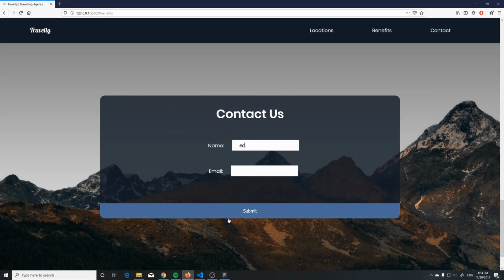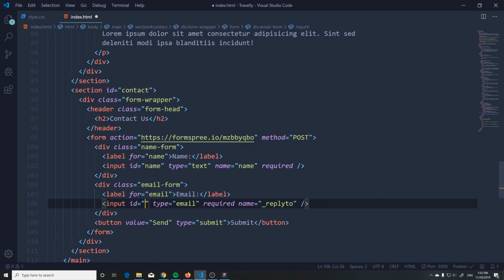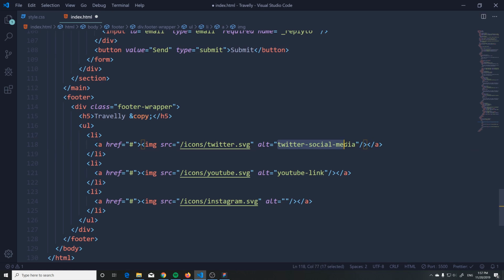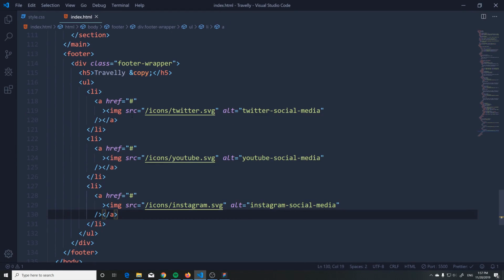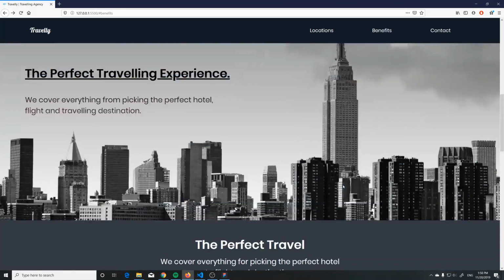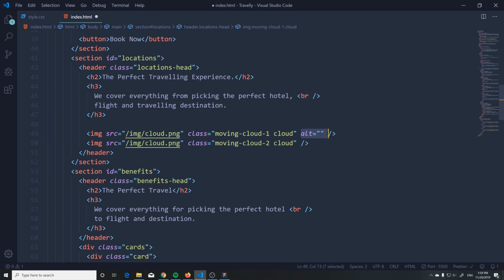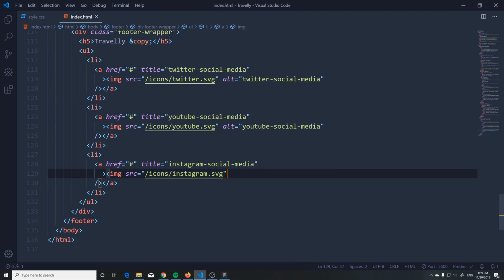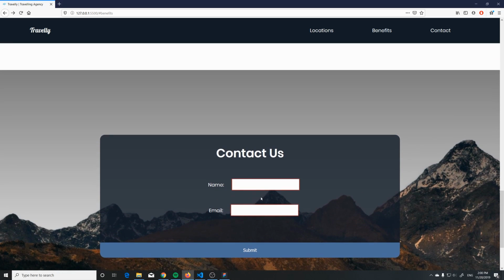45 Labels and Alt